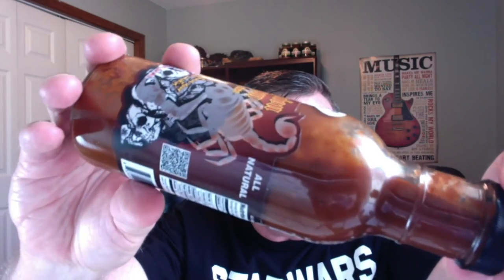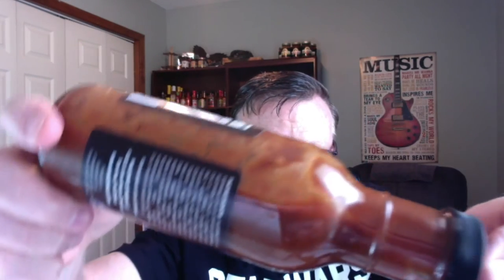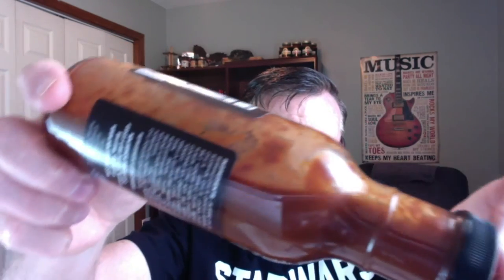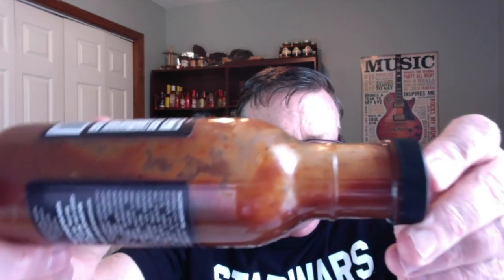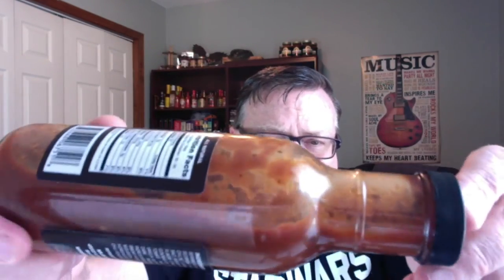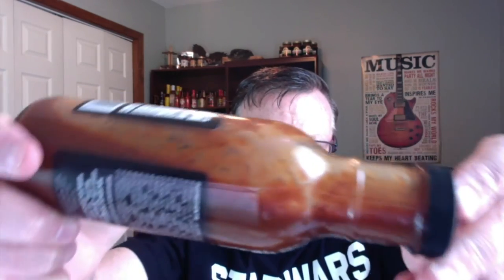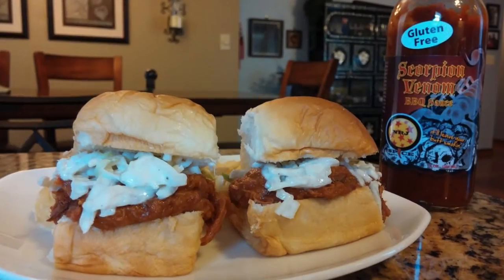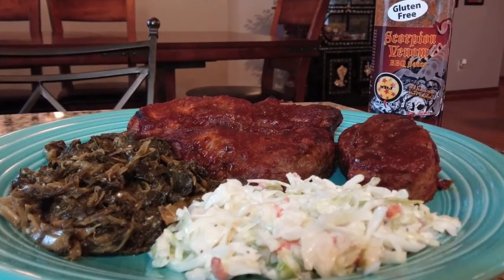NRJSPICE Food "Scorpion Venom BBQ" Sauce Review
Flavor:  9/10
Heat:  6/10